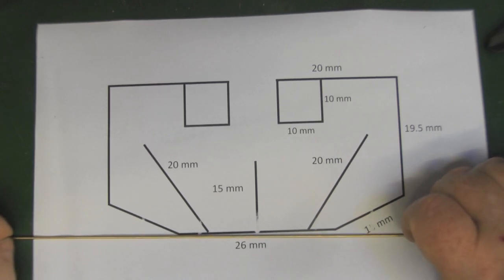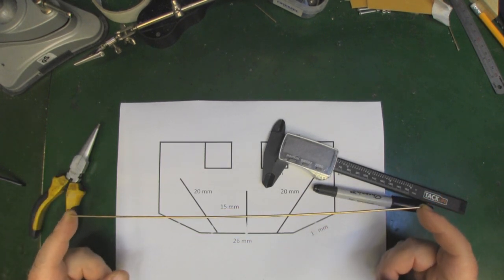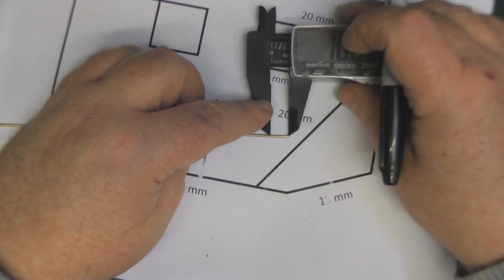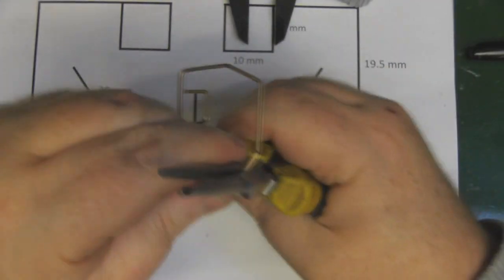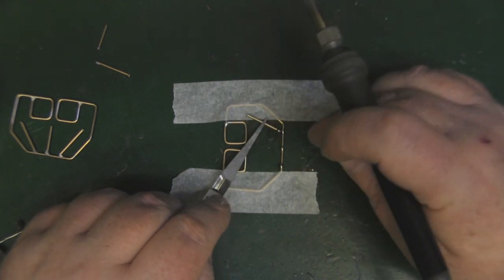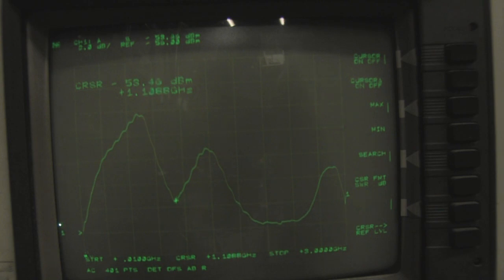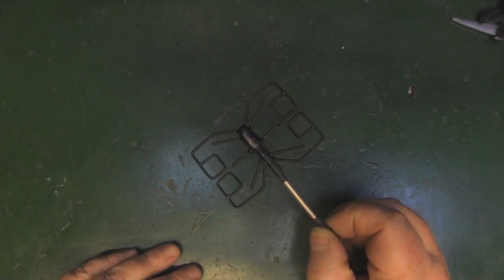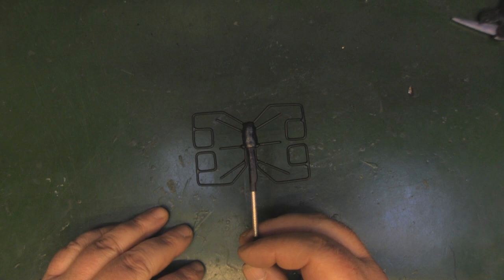4G LTE Omnidirectional Antenna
Probably the most requested video I have been asked to make is for a 4G LTE antenna so here is a simple omnidirectional antenna for 4G LTE.